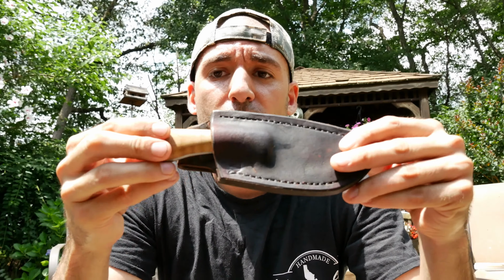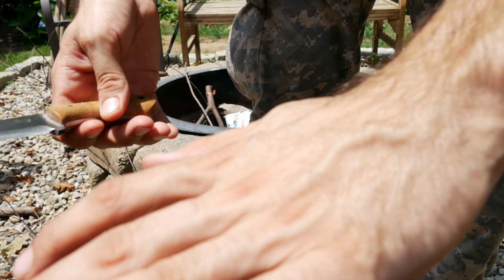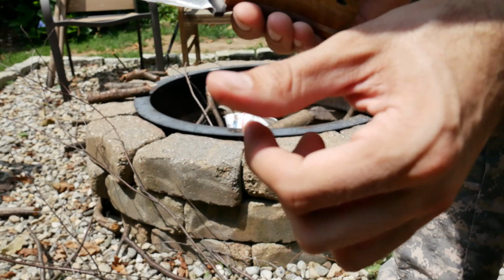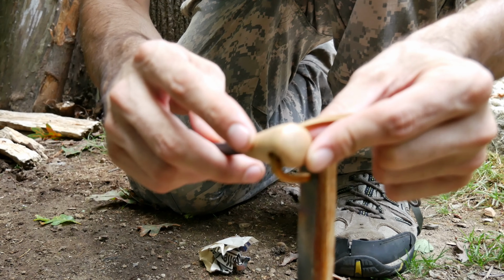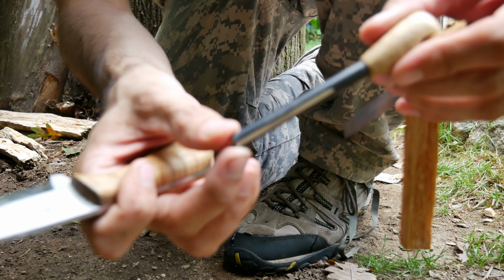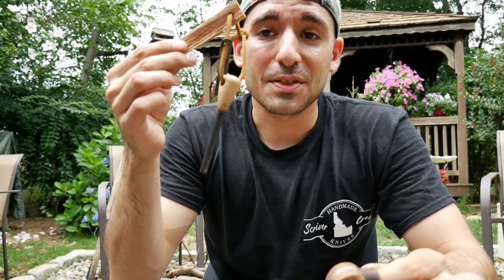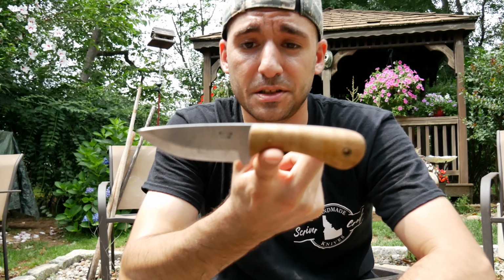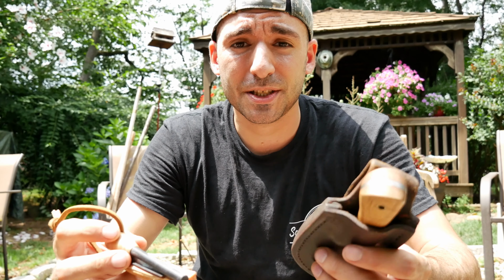Scriver Creek knife Review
Reviewing my newest knife from Shane at Scriver creek knives. This is a mini hunter knife made with O1 steel, full tang blade, and curly maple handle. All knives made are handmade and custom.

treksandpreps

Contact Shane from Scriver Creek Knives via Instagram or Facebook
Shane's Instagram:

I purchased this knife a few weeks ago and I am absolutely in love with the quality that these knives deliver. So I made a review video detailing the knife and its ability. Scriver Creek Knives is a great knife brand and I WOULD NOT PROMOTE something I didn't believe in. I'll catch you on the trail.